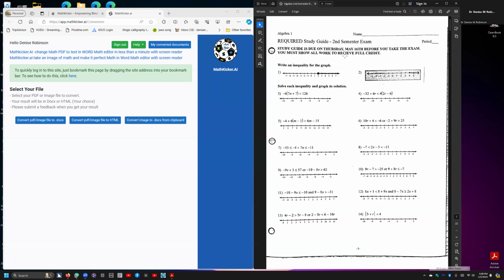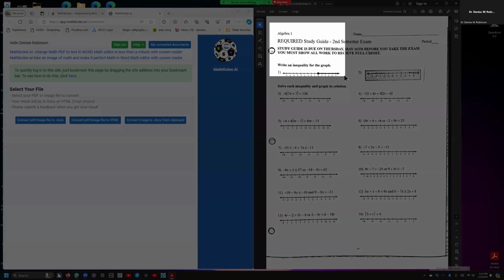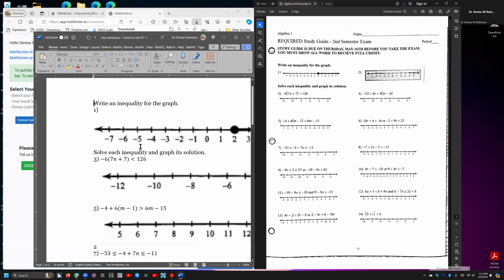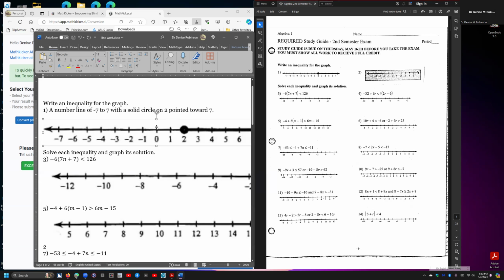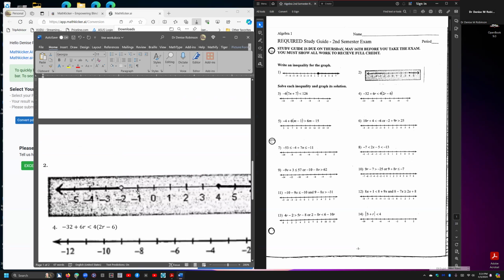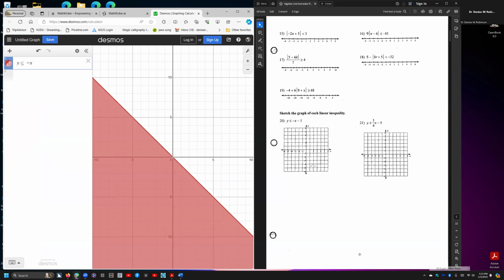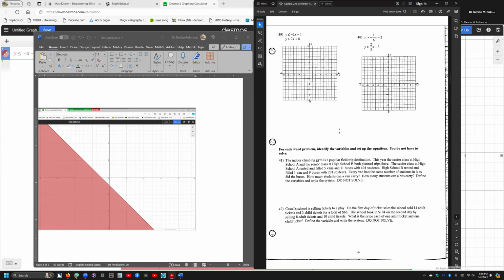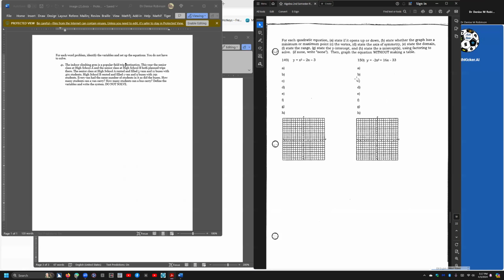Convert Math Images to Word Equations | MathKicker + Transcriber Tricks (Step-by-Step)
Learn how to transcribe math images into clean, editable equations in Microsoft Word using MathKicker and powerful transcriber strategies.

Many math assignments come as images or inaccessible formats, which creates major barriers for students and professionals using assistive technology. This method allows you to convert those images into structured, accessible math using the Word Equation Editor.

In this video, you will learn how to:
• convert math images into editable equations
• use MathKicker for accurate transcription
• apply transcriber techniques for clean formatting
• create accessible math in Microsoft Word
• improve workflow for screen reader users

This process supports students, teachers, and professionals who need accessible math for learning, teaching, and real-world application.
Accessible math is essential for equal access in education.
Designed for accessible math workflows using screen readers and braille displays.